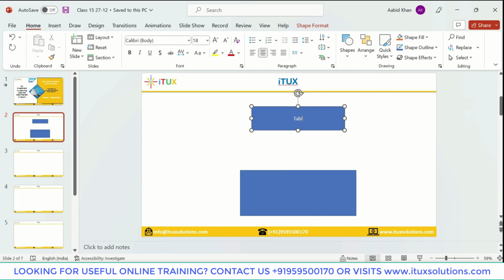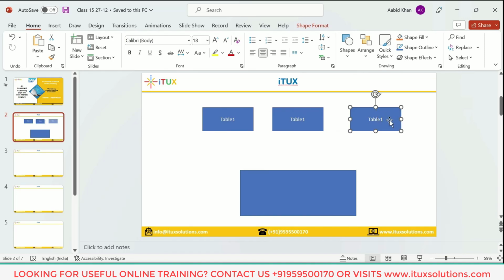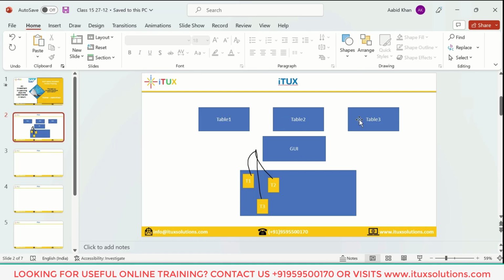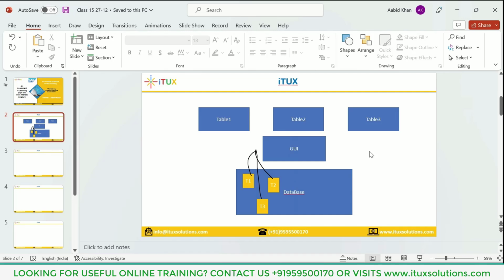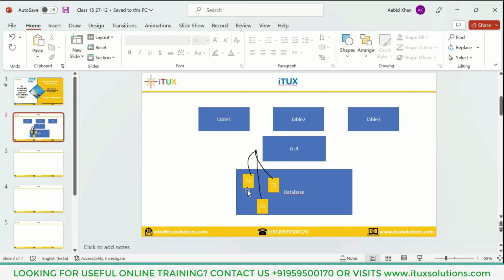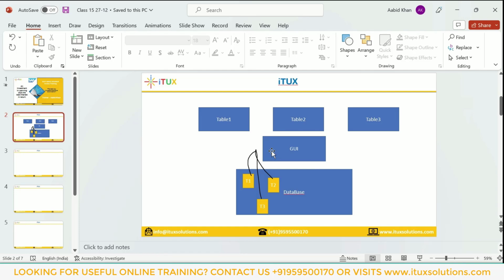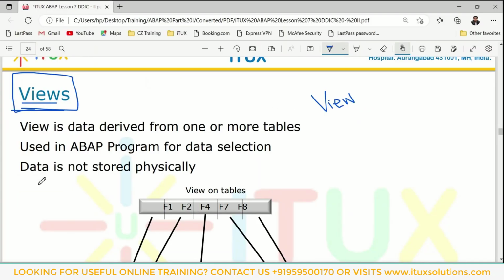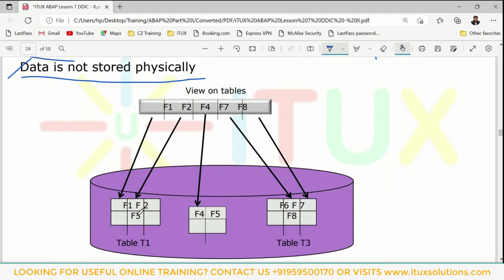What is Views? in SAP ABAP .